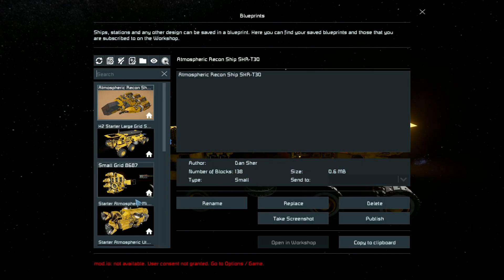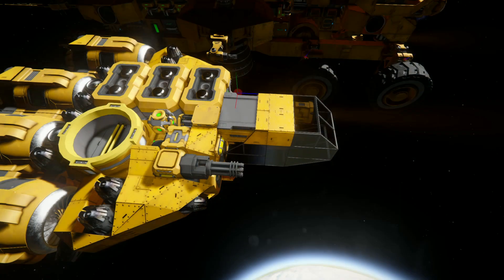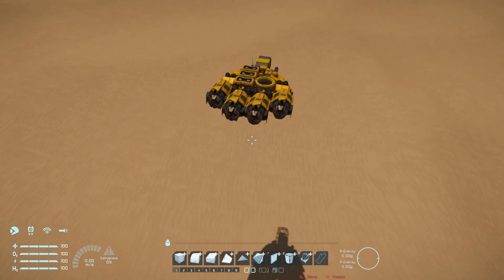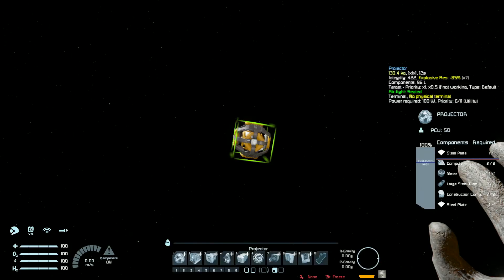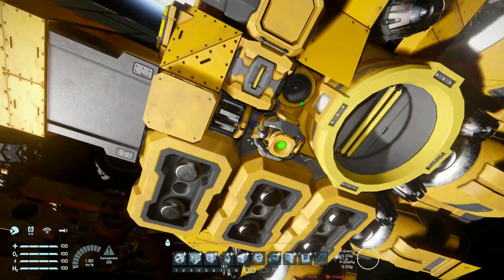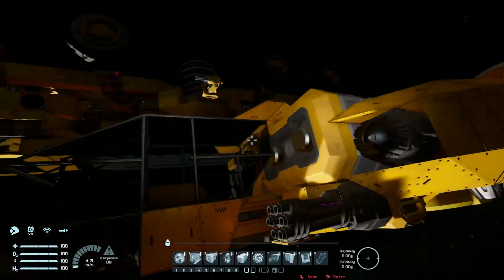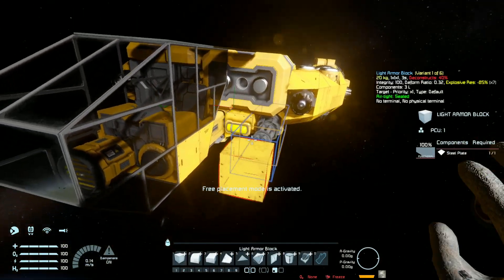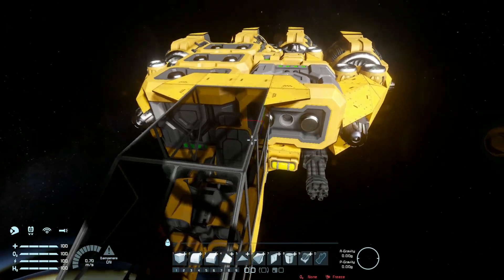Fix Your Pivot Point! / Space Engineers Tutorial